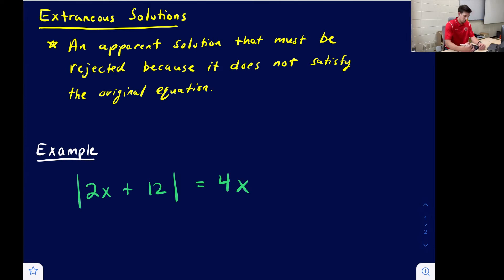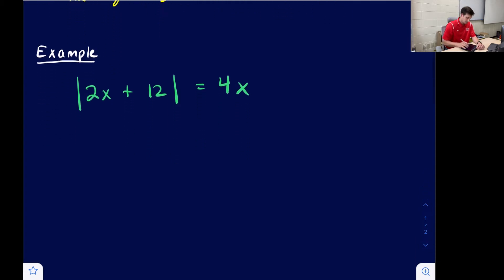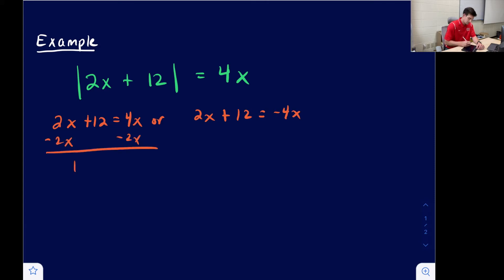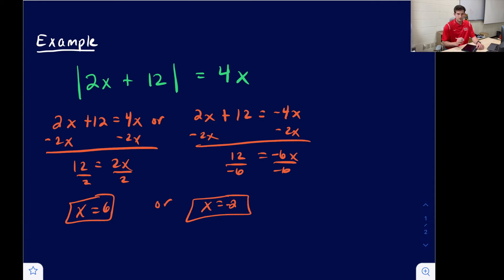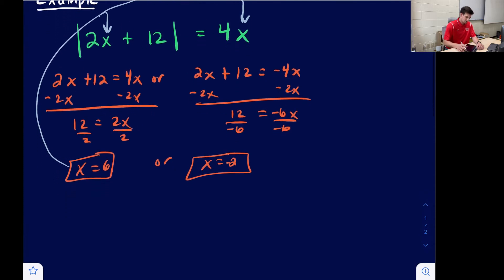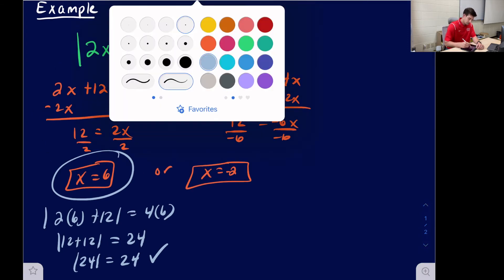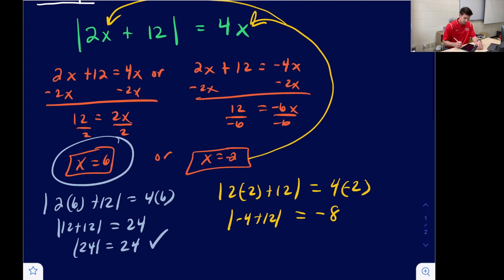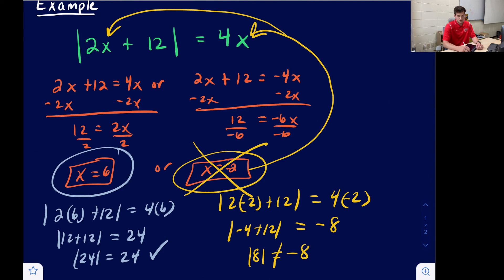What is an Extraneous Solution?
Learn what an extraneous solution is, and how to identify one when solving an absolute value equation.